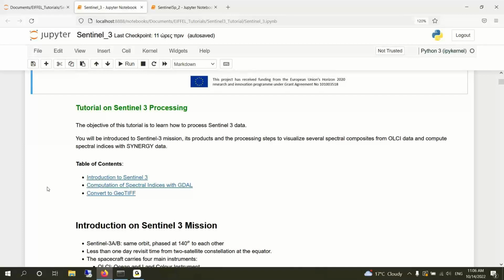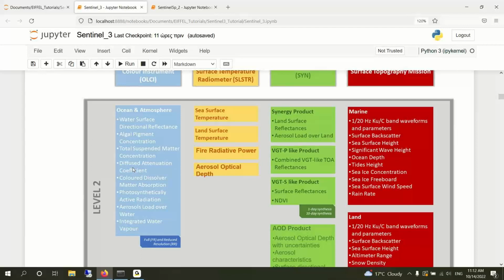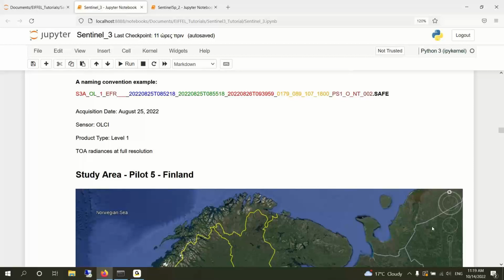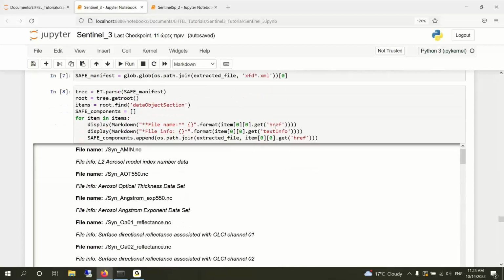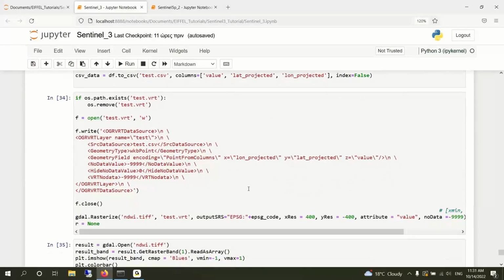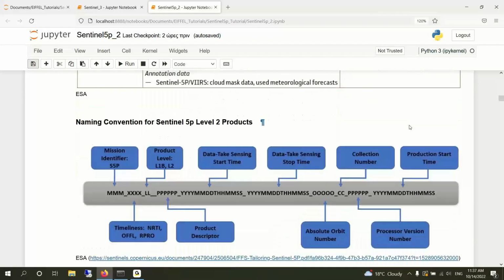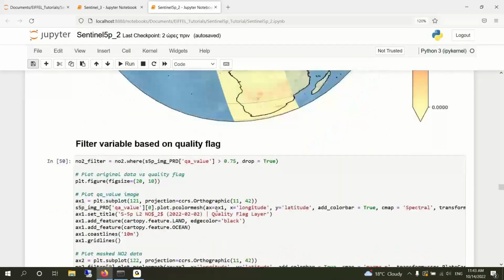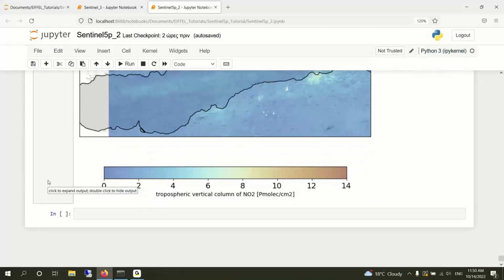Sentinel Tutorials for EIFFEL Pilots | 14 Oct 2022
EIFFEL partner ICCS organized an online two-day technical workshop, on the 13th & 14th of October 2022, focusing primarily on the usage of Sentinel Data for EIFFEL pilots. The workshops aimed to present in an interactive way how to exploit COPERNICUS data through the implementation of customized algorithms with python, SNAP API and different image processing libraries into specific examples.

In particular, the creation of Jupyter Notebook for specialized to pilots’ application needs using Sentinel 1, Sentinel 2, Sentinel 3, Sentinel 5p stimulated the interest of the 20 technical experts from EIFFEL's Work Packages that participated to the workshop.